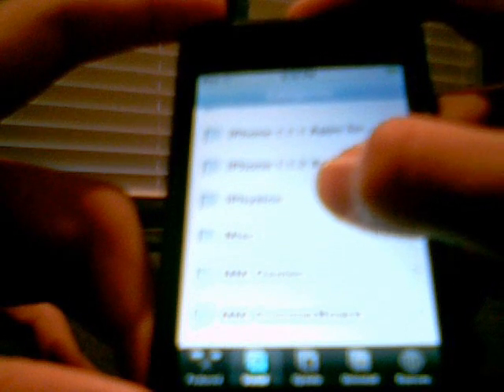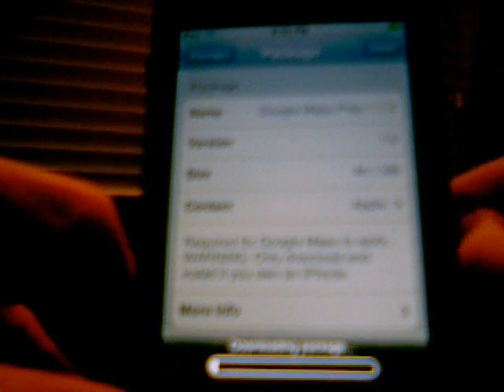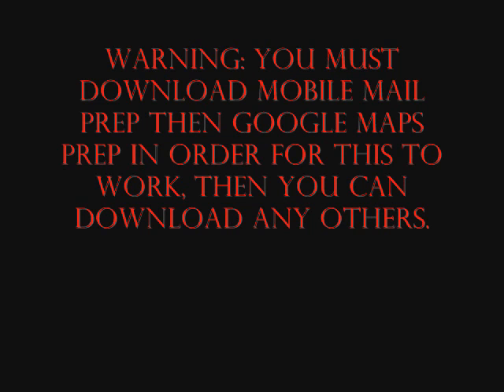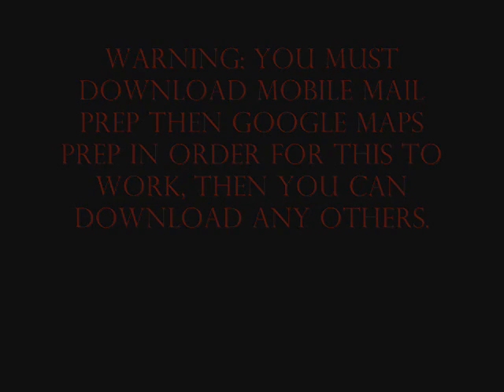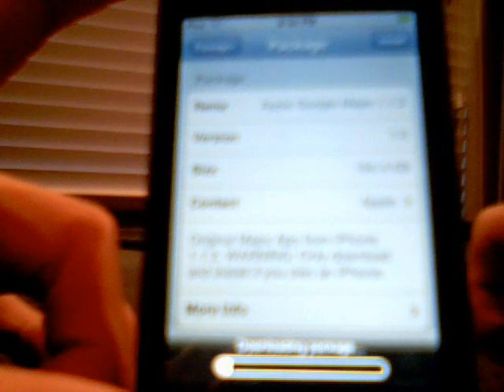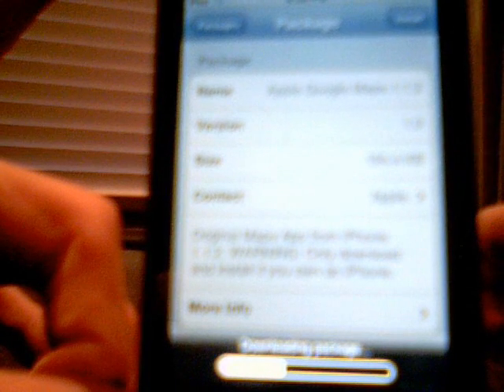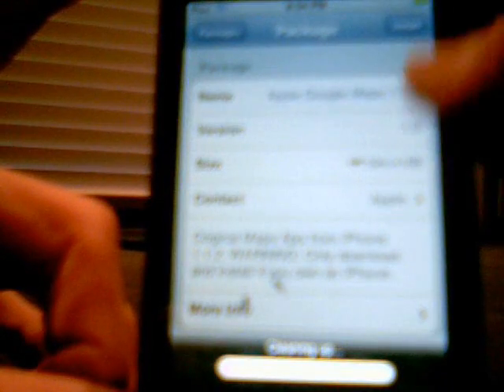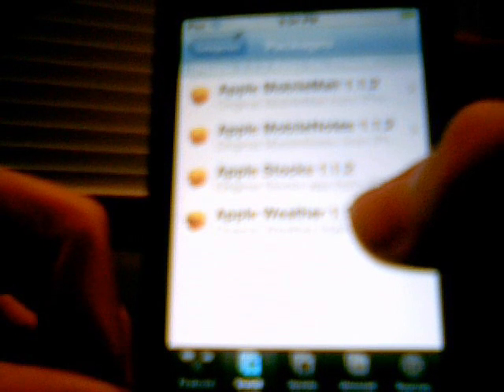How to get iPhone Apps on iPod Touch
This will show you how to get iPhone apps on iPod Touch.

EDIT: You can add ipodtouchmasters source. Much Easier.

(Click on source to see full source)